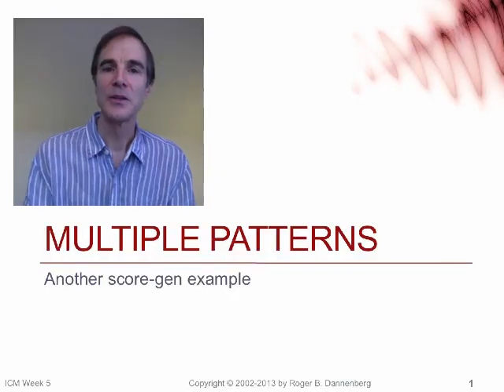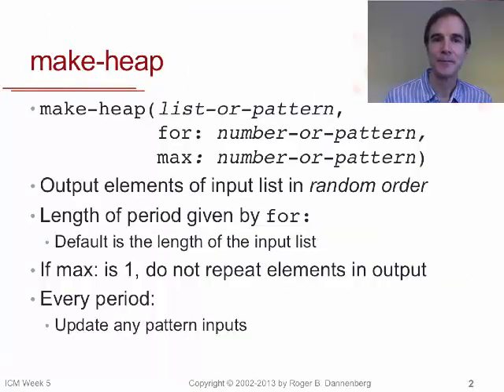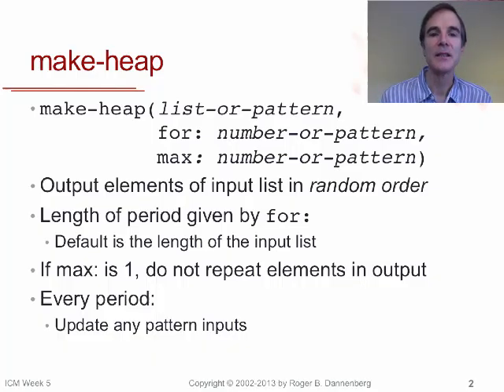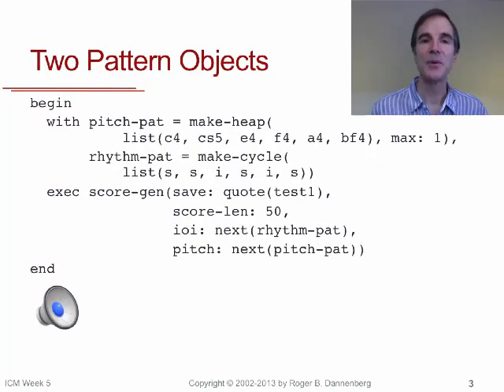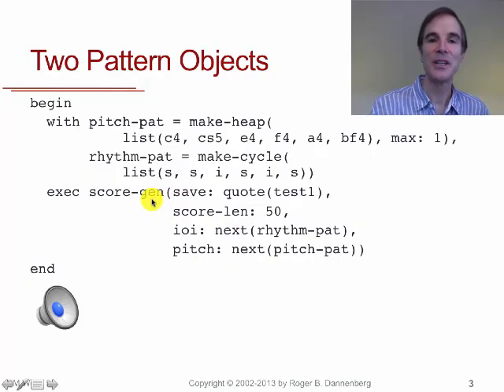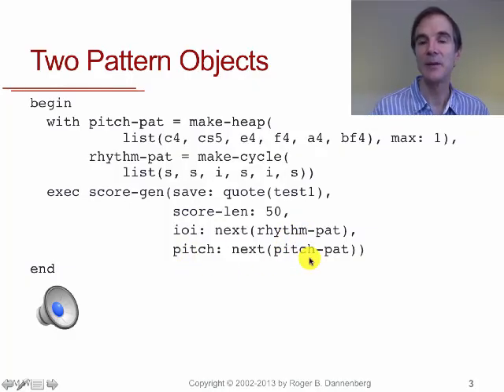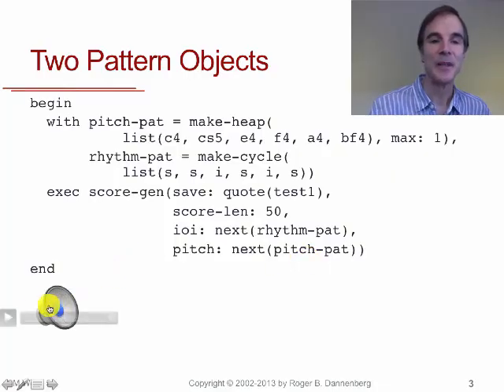5.4 Multiple Patterns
Multiple patterns can be combined to control different parameters in a score created with score-gen in Nyquist. This video lecture is from my course "Introduction to Computer Music."